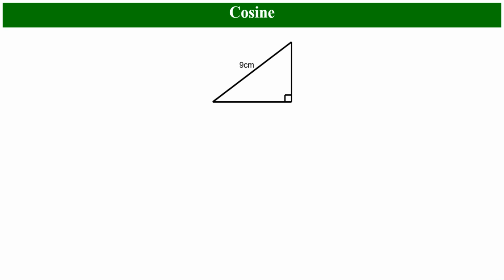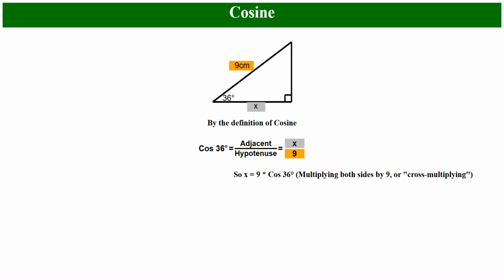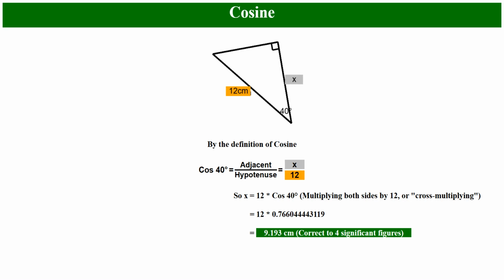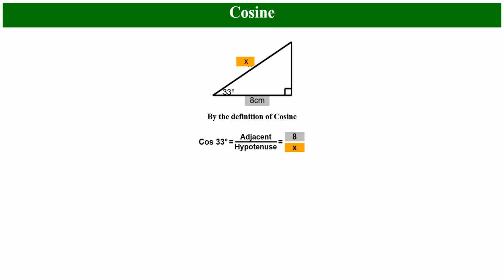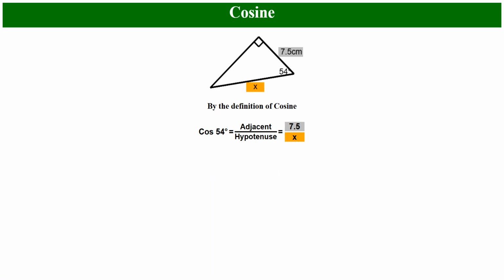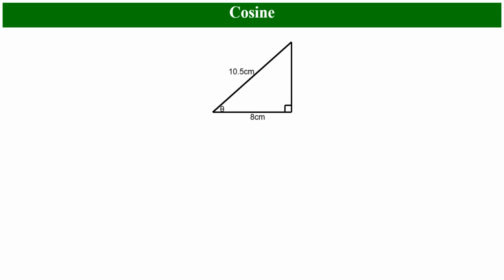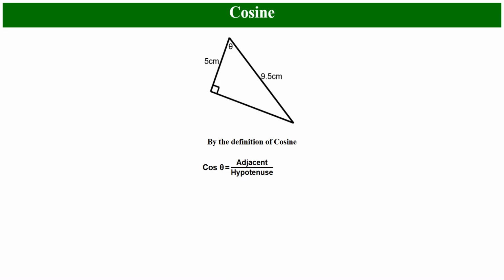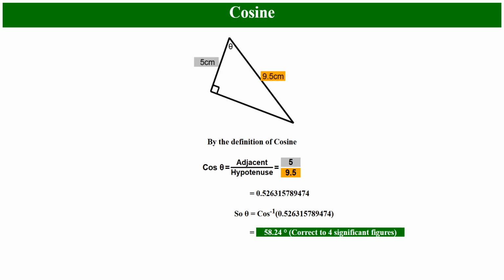COSINE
Mathate has two web sites, the Learning Site and the Tests Site. Questions are dynamically created.
provides unlimited practice in solving problems on a great range of topics
has 5-question tests on all the above topics.
On the Learning Site the difficulty level of a question depends on the student’s answers to previous questions.
On the Tests Site a test is successfully completed by giving 5 consecutive correct answers. The site records the dates the student completes the tests.

We also give tuition online in maths, chemistry, physics and EFL to IGCSE, GCSE, A level, IB and equivalent levels.